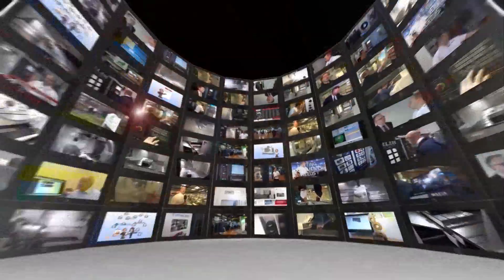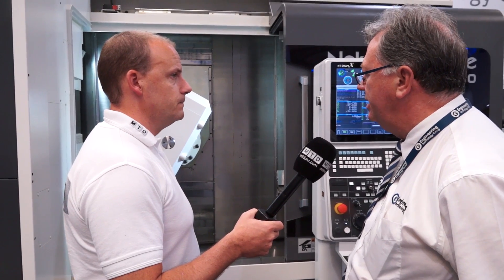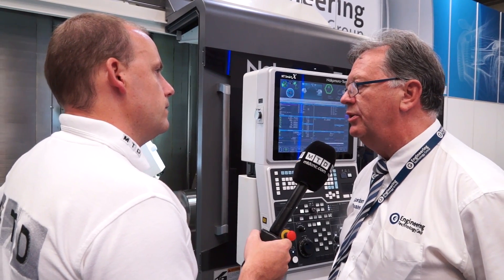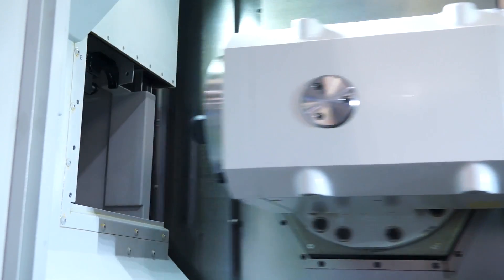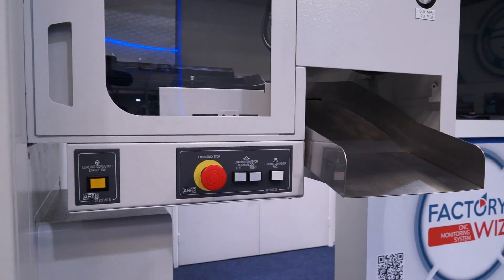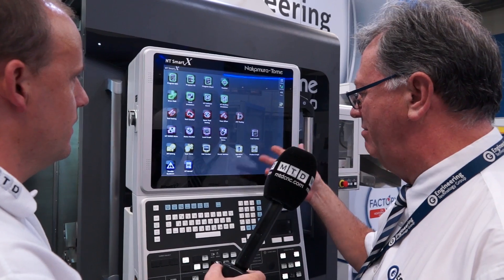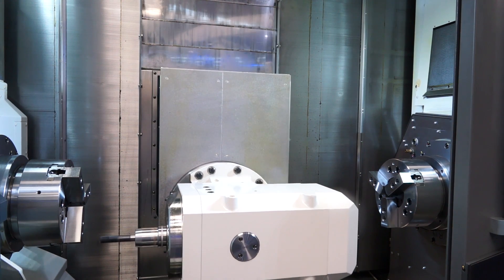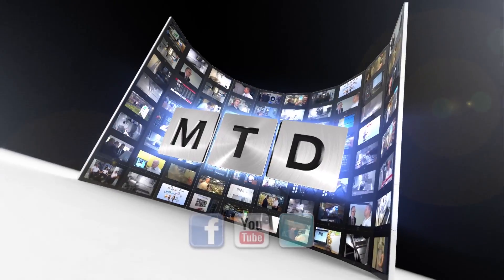Nakamura NTRX 300 multi tasking machine tool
This new machine tool is from Nakamura. The Nakamura NTRX 300 multi tasking machine tool is specifically for complicated part manufacture. The model in question has two equally capable spindles with a 'B' axis milling head that is loaded by a 40 station ATC.

Nakamura multi tasking machine tools are sold in the UK by  The Engineering Technology Group. Nakamura as a machine is well known for its quality and precision. The range is extensive and can provide engineering companies with real time production savings on both CNC turning and CNC milling.

You can see all the range of Nakamura machine tools on MTDCNC

You can also visit MTDCNC is you're interested in watching more videos on mill turn machine tools